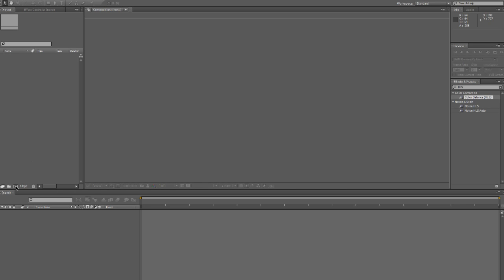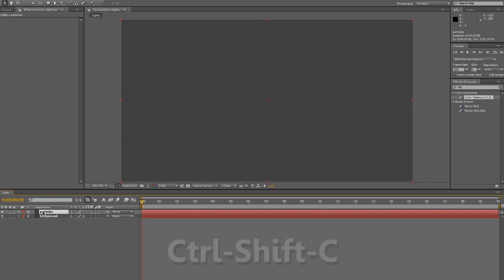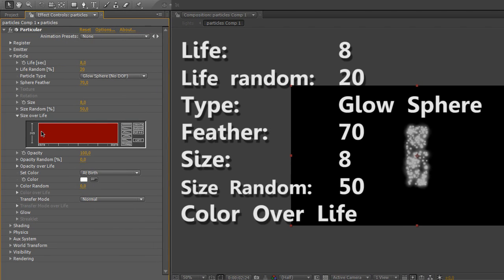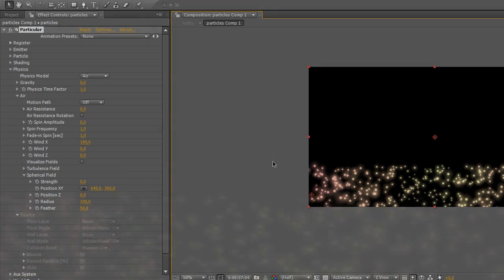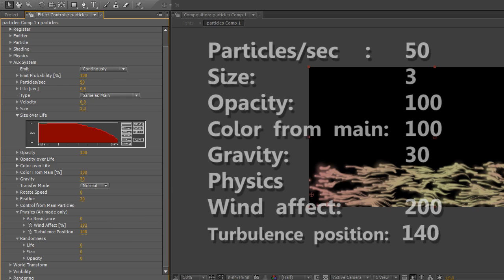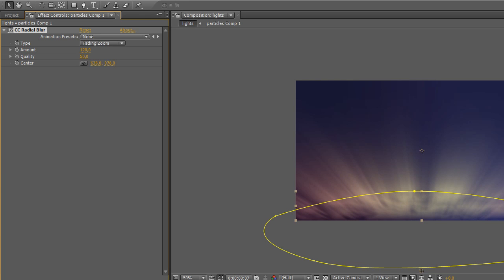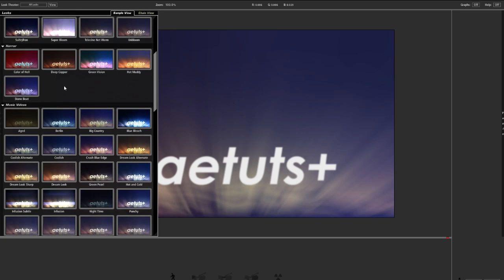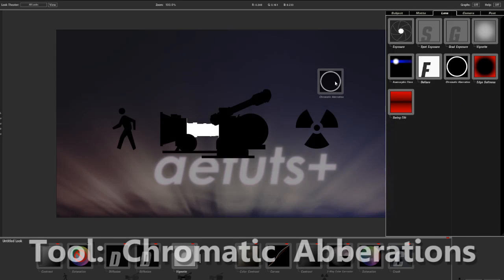QuickTip - Northern Lights